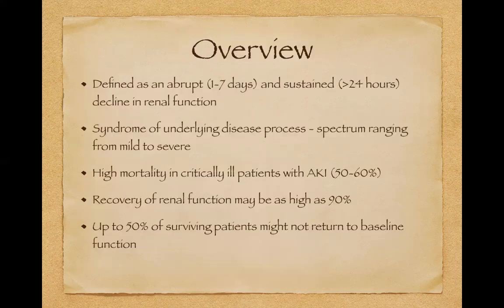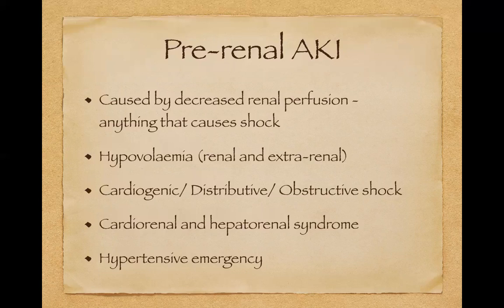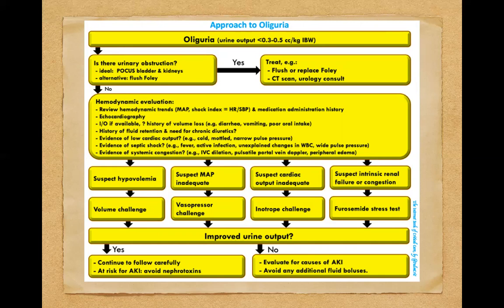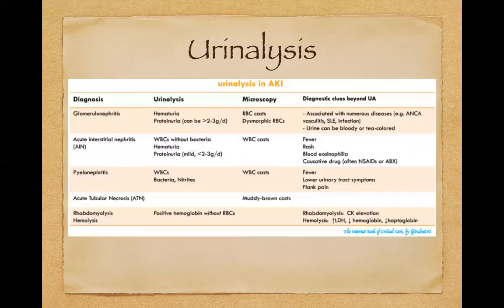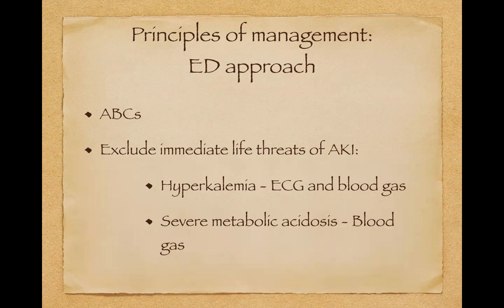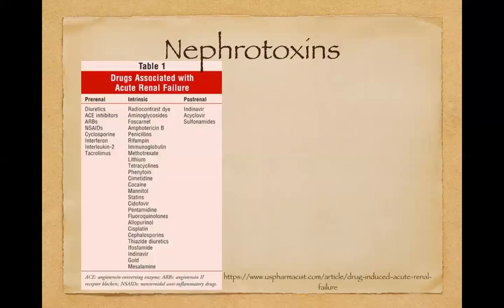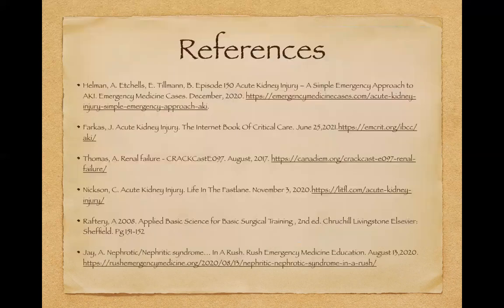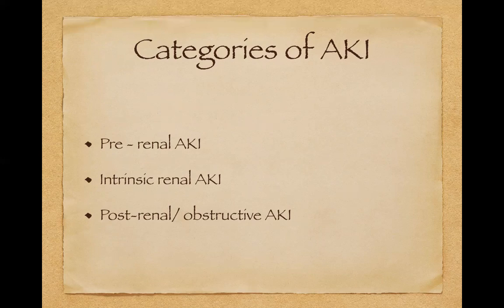AKI Acute Kidney Injury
A practical approach to Acute Kidney Injury in the ED, for the South African setting.

by Dr Andrea Belzar who joined the Rahima ED team from our awesome sister-unit at HJH ED.